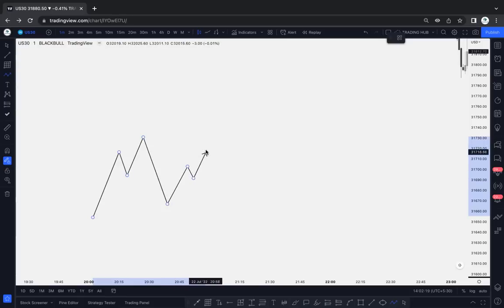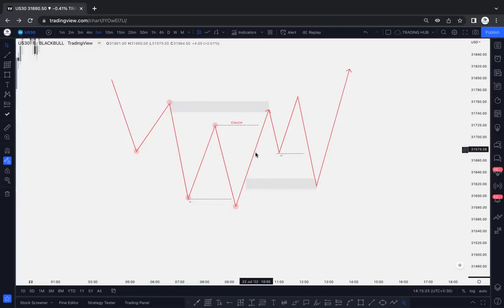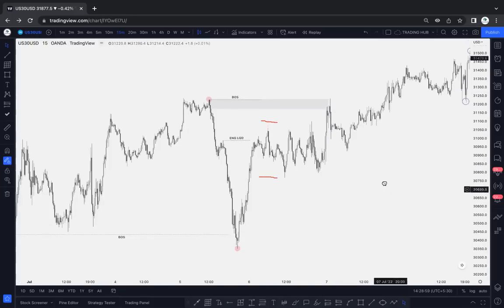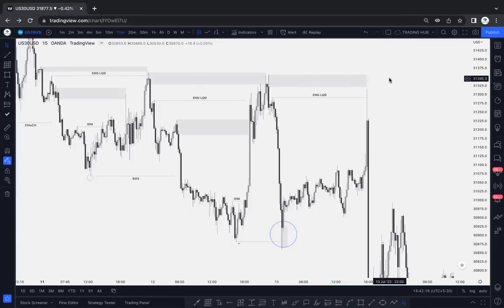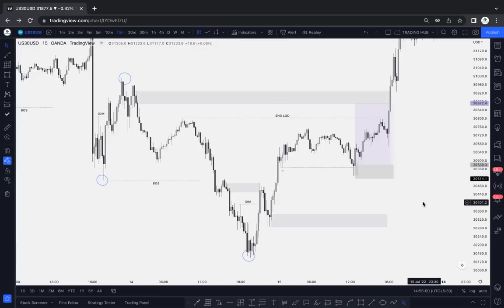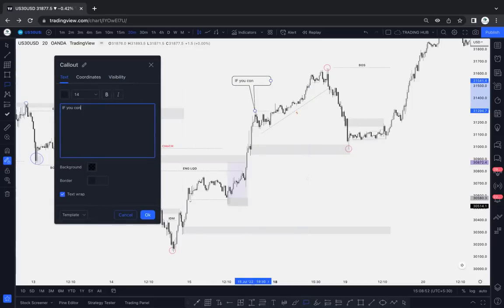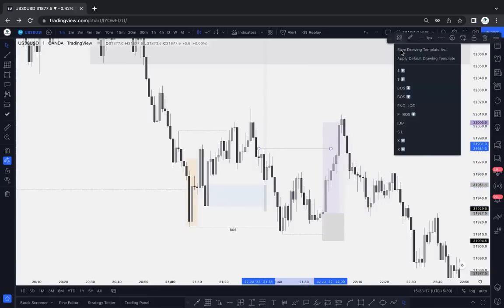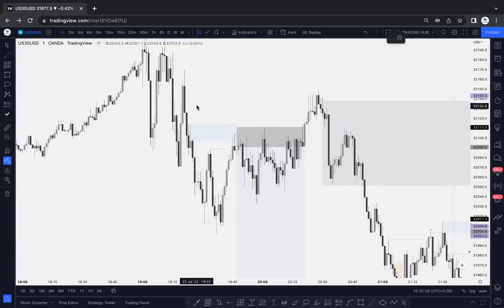1-1 Full Session With Student 👨‍💻